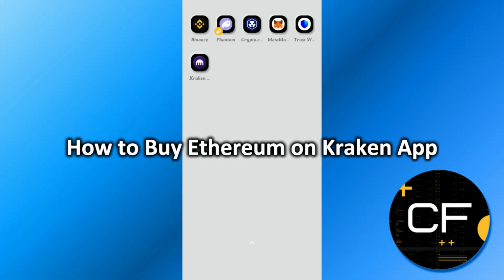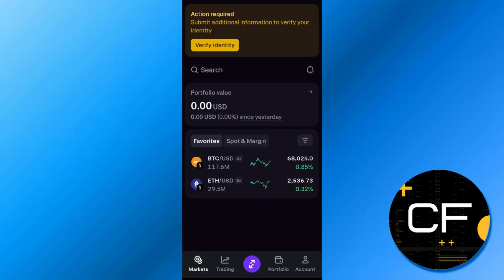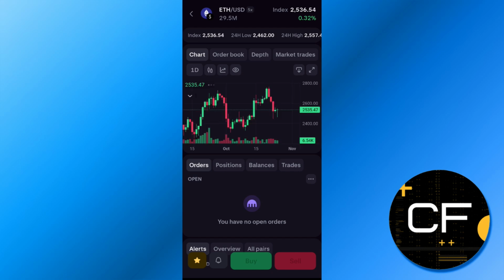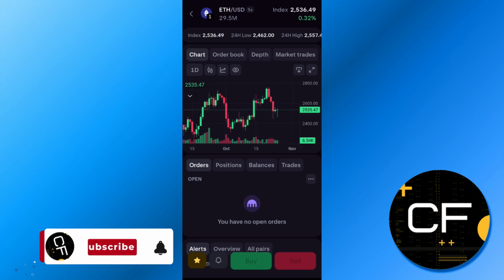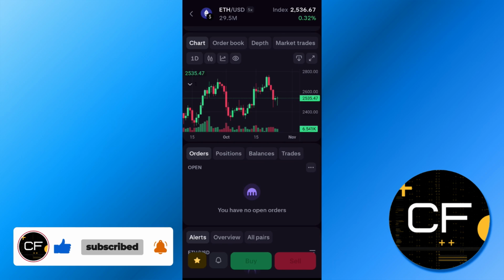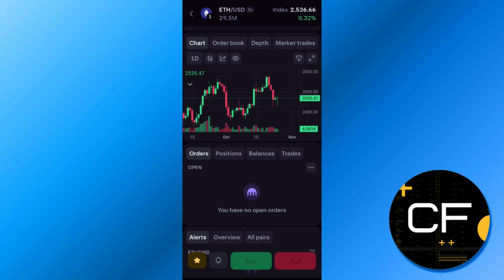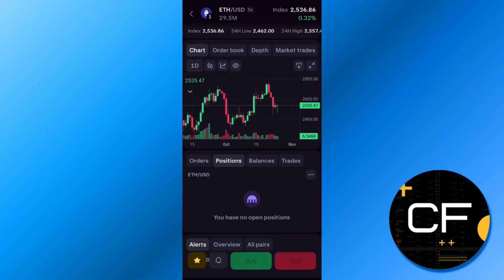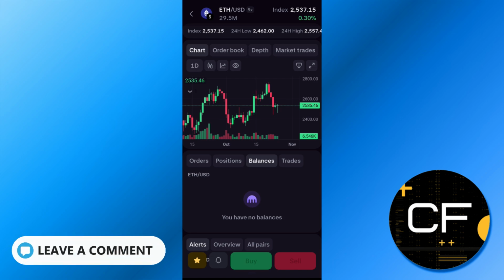How to Buy Ethereum on Kraken App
Learn How to Buy Ethereum on Kraken App. Watch this video for a step-by-step guide, covering everything you need to know!